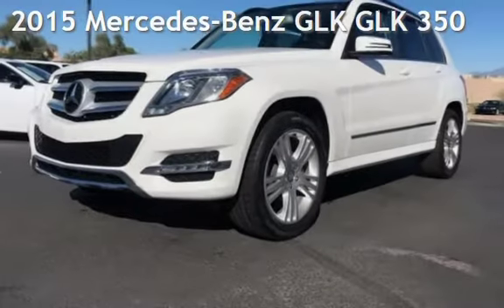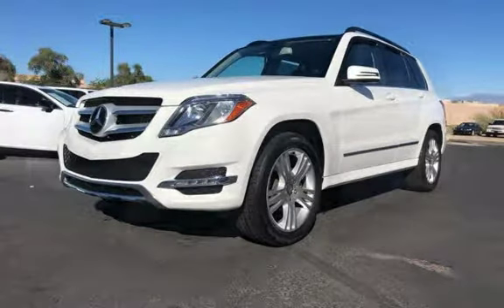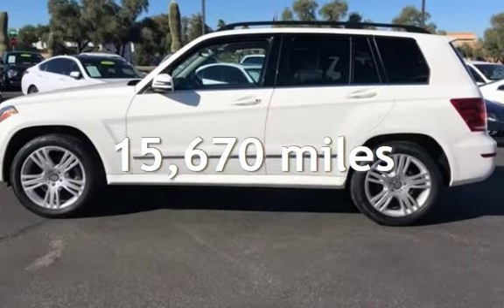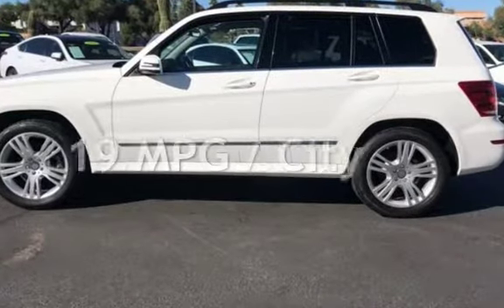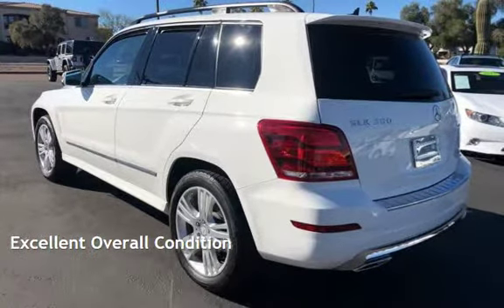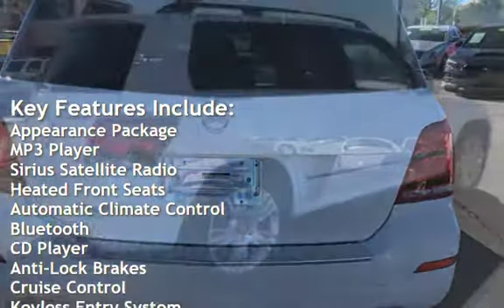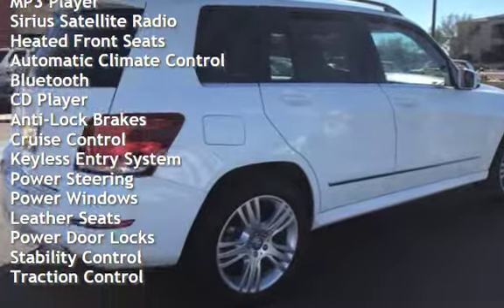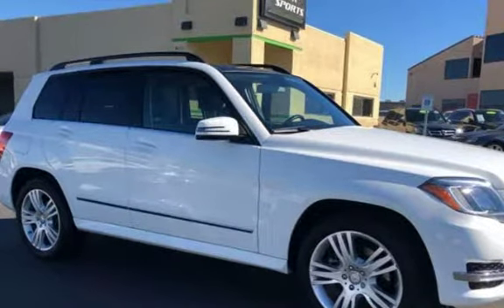2015 Mercedes-Benz GLK GLK 350 for sale in FOUNTAIN HILLS, AZ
2015 Mercedes Benz GLK 350 with only 15K Miles. ONE OWNER... FACTORY WARRANTY...SUPER CLEAN...CLEAN CARFAX..., Bluetooth Connectio, Heated Seats, Satellite Radio all the safety feathers. This one is worth looking at!! We are a Credit Union Direct dealer with over 30 Credit Union's available. We can offer low interest rate to better credit customers. TRADE INS WELCOME!!!